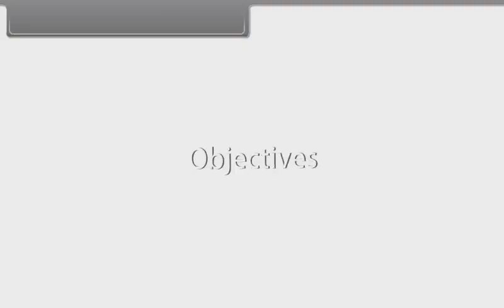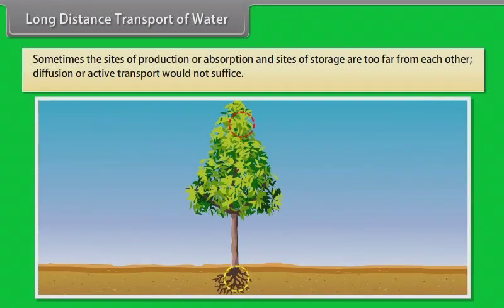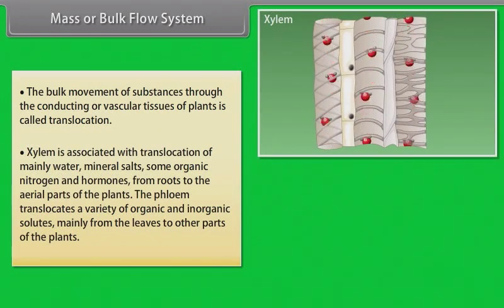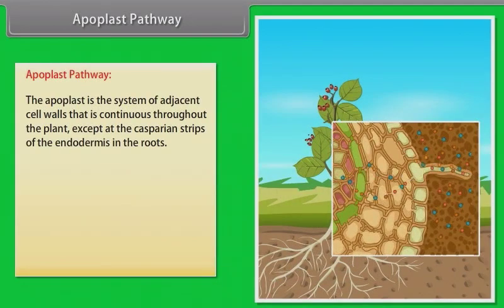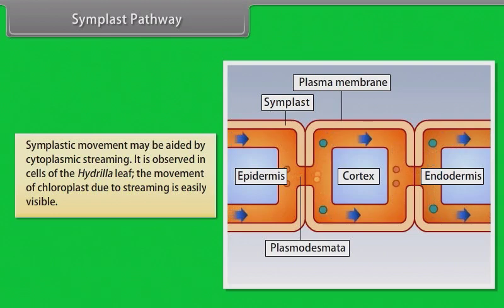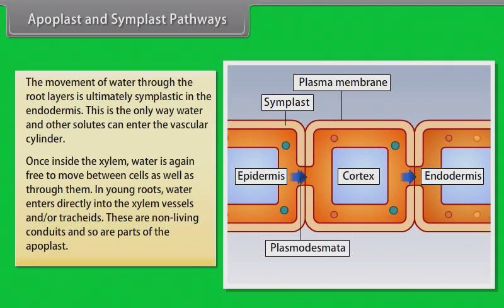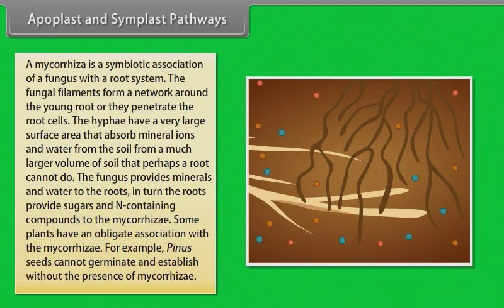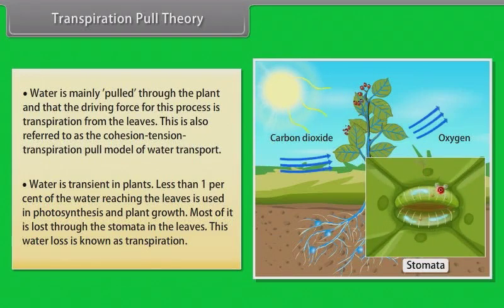class 11 biology Long Distance Transport of Water